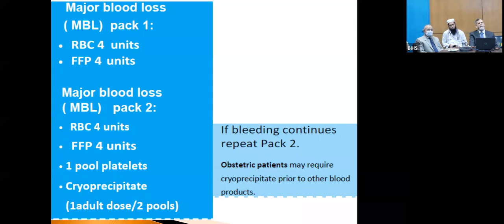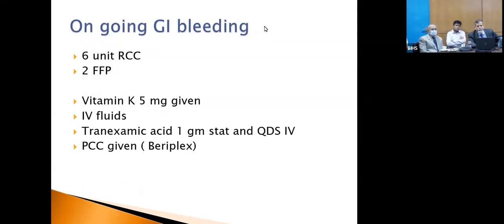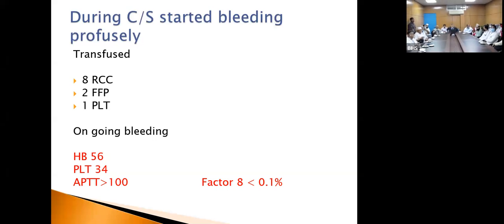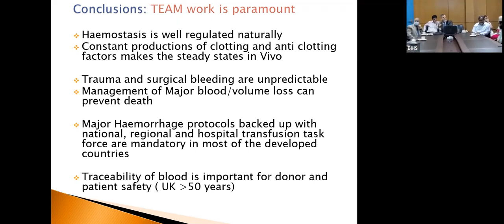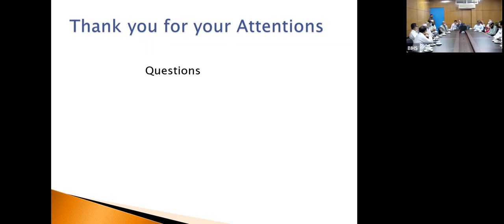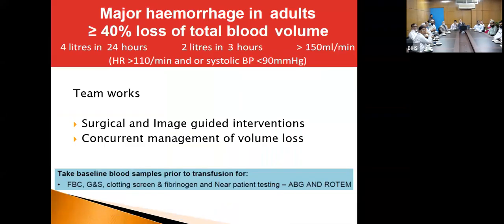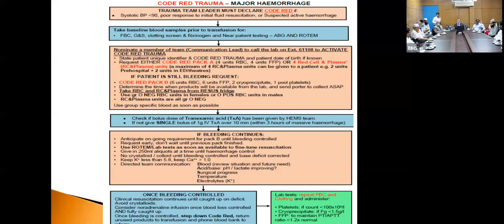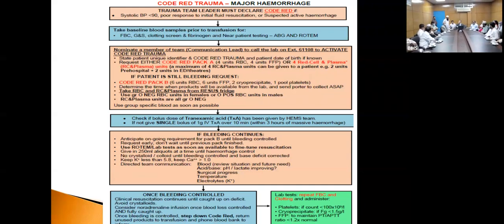MANAGEMENT OF SEVERE BLEEDING Part 2